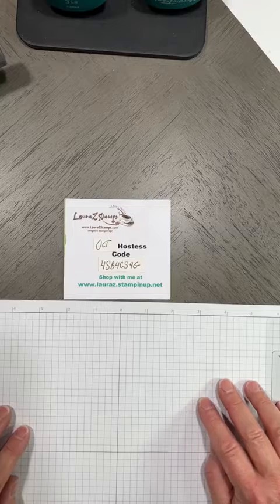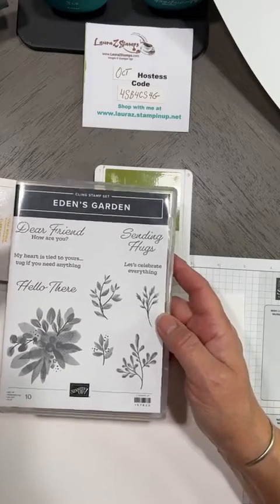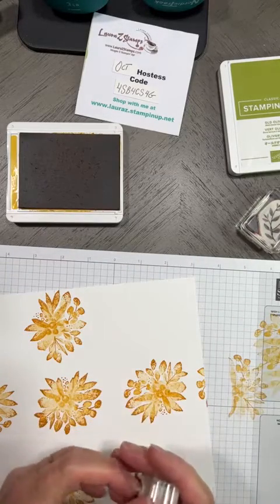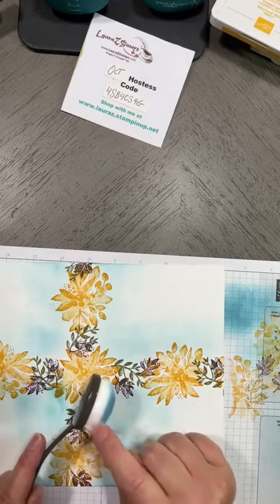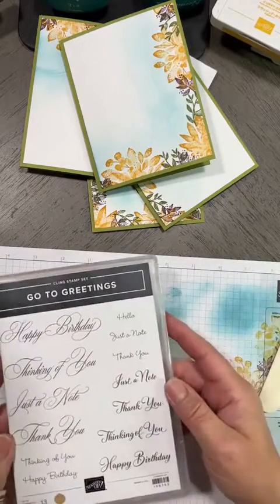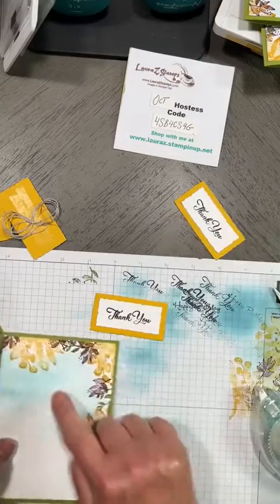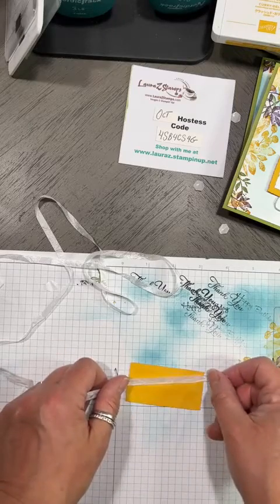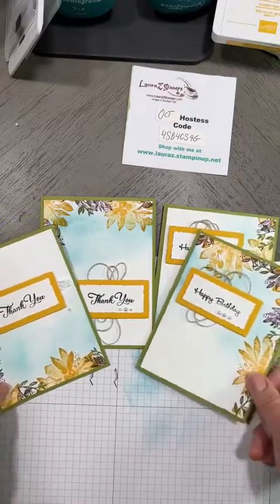Sunday Night Come Stamp with me-October 9th, 2022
This video was a FACEBOOK LIVE-created on October 9, 2022

Hi! This video shows you how to create a fantastic technique called 4 Corners.
Please let me know if you have any questions or might need help in creating something great. I'm here to help you.

Items I used:

Paper Trimmer
Stampin' Up! Cut and Emboss machine
Take Your Pick Tool
Silicone Craft Sheet
Eden's Garden and Go To Greetings Stamp Sets
Old Olive, Crushed Curry, Balmy Blue, Memento Black, and Blackberry Bliss Inks
Seal
Dimensionals
Basic White Thick Cardstock, Crushed Curry CS
Linen Thread
Iridescent Pearl Basic Jewels
Deckled Rectangles Dies
Blending Brushes

My Facebook Page lauraZstamps